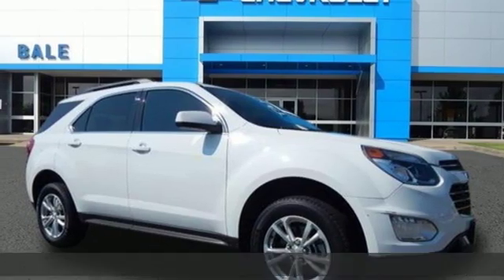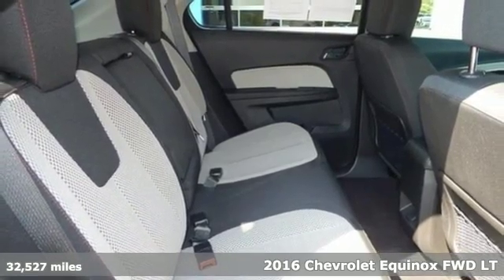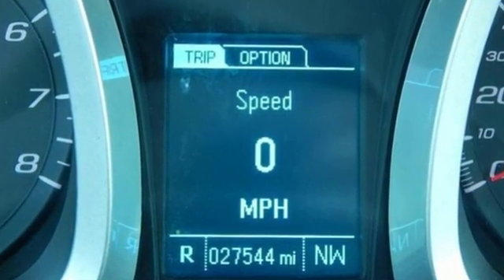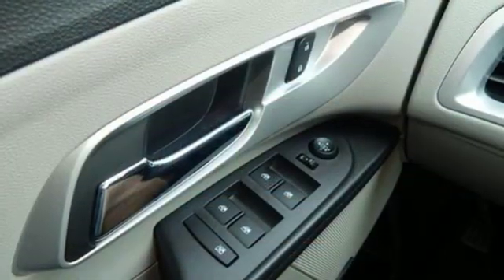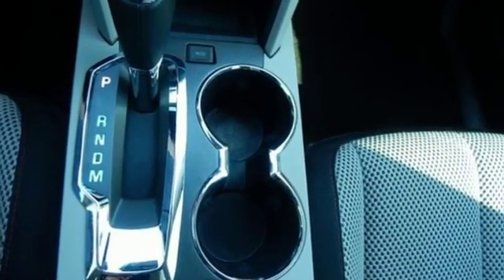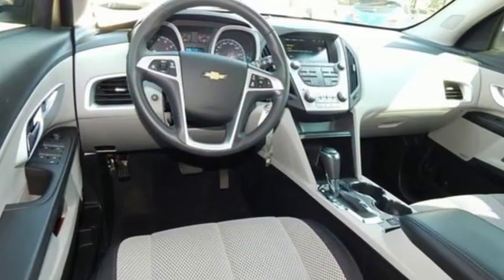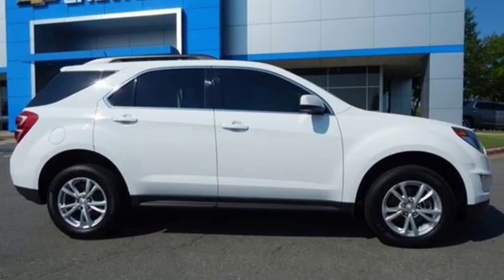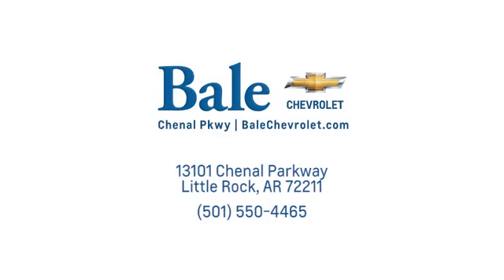Used 2016 Chevrolet Equinox Little Rock Bryant, AR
Year: 2016
Make: Chevrolet
Model: Equinox
Trim: LT
Engine: 2.4L 4-Cylinder SIDI DOHC VVT
Transmission: 6-Speed Automatic with Overdrive
Color: White
Interior: light titanium jet black
Mileage: 32527
Stock #: KL183484A
VIN: 2GNALCEK8G1162746
FWD 2.4L 4-Cylinder SIDI DOHC VVT Summit White 4D Sport Utility 2016 Chevrolet Equinox LT Odometer is 2629 miles below market average! 22/32 City/Highway MPGbrbrAwards:br * JD Power Initial Quality Study * 2016 IIHS Top Safety Pick with optional front crash prevention * 2016 IIHS Top Safety Pick

Bale Chevrolet
Address:
13101 Chenal